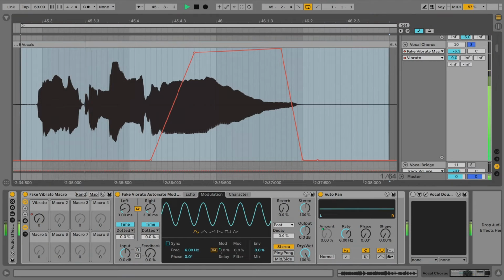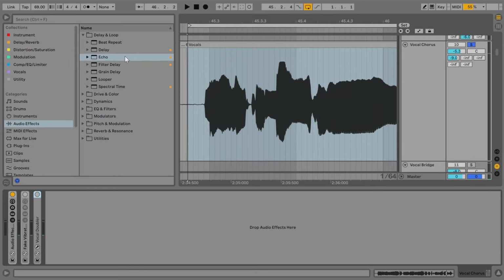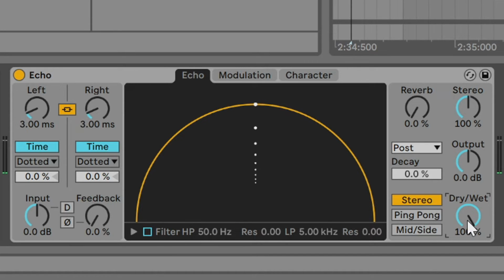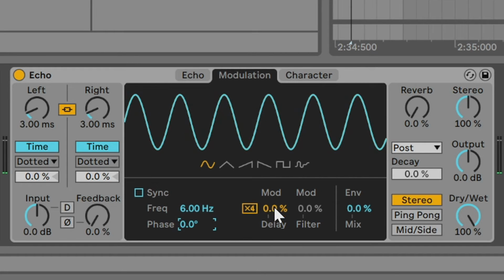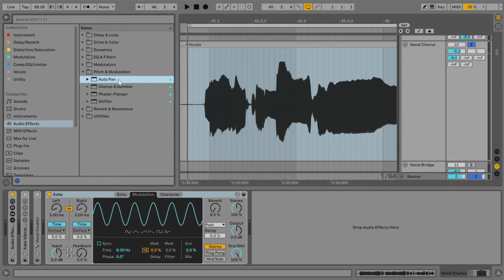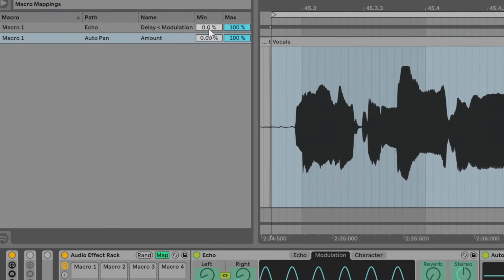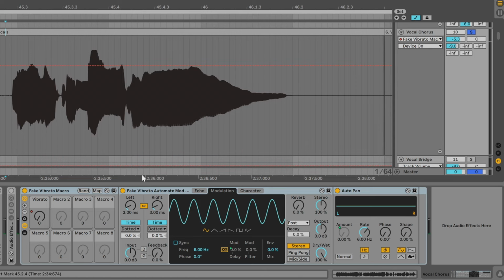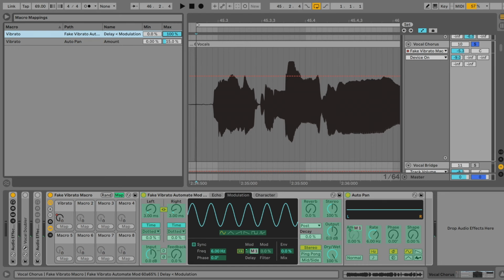Artificial Vibrato Effect: How to Add Vibrato to Your Voice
Do you want to add a vibrato effect to your vocals in post-production? In this video, I'll show you how to artificially add natural sounding vibratos in Ableton Live.

⏰ Chapters:

Intro 00:00
Creating the Artificial Vibrato's Pitch Component 00:47
Adding the Fake Vibrato's Tremolo Component 01:57
How to Automate Both Effects at Once 02:36
Post Malone's Vibrato Effect 04:15

📝 Video Transcription:

Do you want to add vibratos to your vocals in post-production? Don't feel embarassed, I do that too.

Sometimes when I sing, my vibrato comes out, but sometimes it doesn't, so I'm about to show you how to artificially add natural sounding vibratos in Ableton Live with a simple trick.

Here's a preview:

Now without the artificial vibrato:

Hey, I'm Thales, pop music producer, and this fake vibrato technique works on every DAW — even without autotune, melodyne, waves tune or any pitch correction software.

All you need is a delay and a tremolo effect.

Just so we're on the same page, a natural vibrato is a slight variation in pitch, going up and down, with a shape that resembles a sine wave, and it happens pretty quickly, at around 6 hertz.

And to recreate that in your favorite DAW, we're going to load a delay plugin, and automate some parameters during the words we want the vibrato to happen.

In Ableton Live, I like to use Echo, which has awesome delay features.

Here's how:

First, add the Echo effect.

Change the delay mode to "time" so it's not sync'd to the BPM, but a value in Hertz instead.

Bring the Left and Right knobs down to 3 milliseconds. Decay knob to 0, and Feedback knob to 0 so it doesn't create echoes.

Now turn filter off to preserve the whole frequency spectrum and adjust the Dry/Wet knob 100%.

Now let's go to the modulation tab and turn off Sync so we can modulate the pitch according to a human's natural vibrato rate.

Change the frequency of the oscillator to 6 hertz, and phase to 0.

And the most important step: applying modulation to the delay time.

Keep this at 0 by default, then raise it to 65% during the notes you want vibratos.

Feel free to experiment with higher values than 65% but I find that it's too much, it becomes very unnatural.

I've had lots of vocal tracks from singers with great natural vibrato, and noticed that there's also a tremolo component.

So, it's not only a pitch variation but volume too. When the pitch goes higher, so does the volume. When the pitch goes down, so does the volume again.

In Ableton Live, I like to use Auto-Pan, which I'll turn into a tremolo effect.

Just make sure to select the same rate as the delay effect, so they're in sync.

Then bring the phase down to 0, which removes the phase difference between left and right channels — and now it's just a tremolo.

Here's the thing though. We want to automate these two parameters at once. The delay modulation and the tremolo amount.

So let's create a macro.

Just select them, group them up with Control+G or Command+G, click to display the macro controls, and let's begin mapping.

Click Map. Then click Delay modulation, then under Macro 1, click Map.

Now do the same for the autopan amount.

And for the minimum values, we're going to have 0 in both cases, to make sure these effects don't affect the whole track at all times.